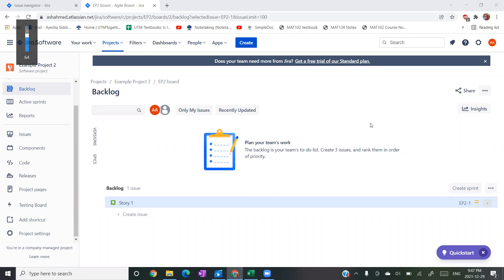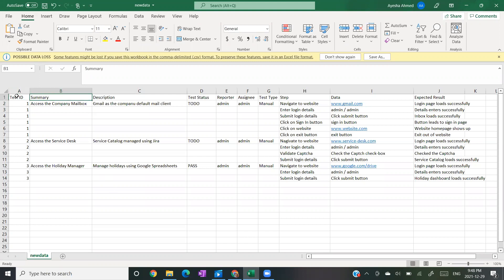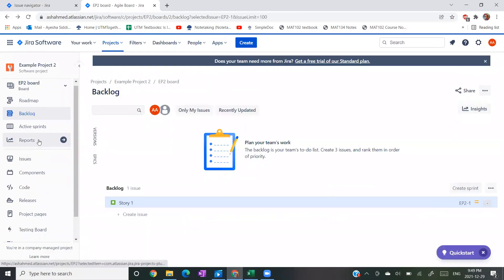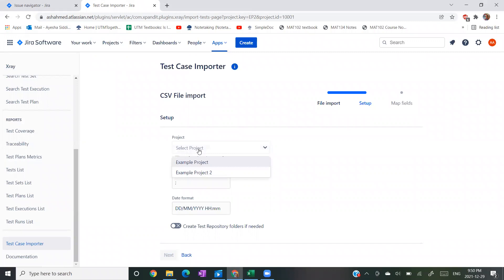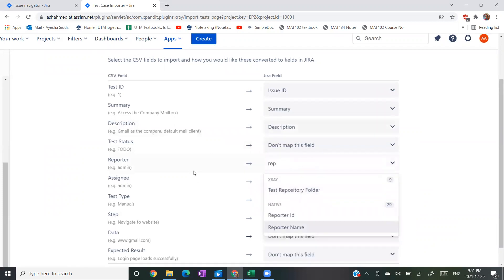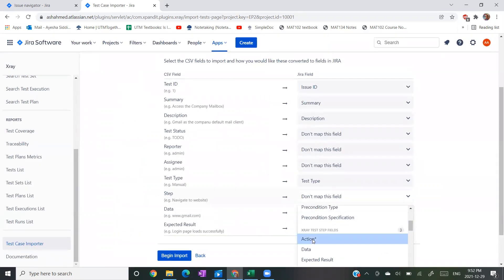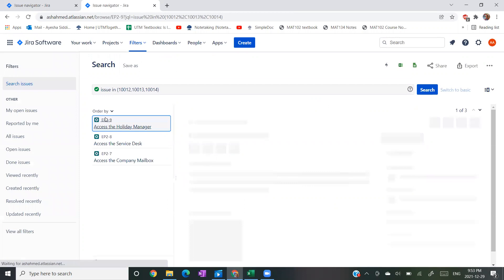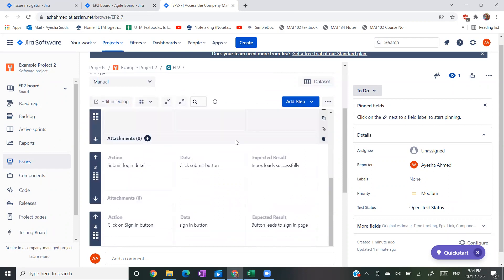How to Import Test Cases from a CSV file (Excel) to Jira Xray using Jira Xray Test Case Importer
0:00 How to Set Up CSV File
1:14 2 Ways: Test Case Importer
1:57 Import CSV file
2:28 Mapping Field Types
3:09 Test Steps
3:56 How to make Import Successful
4:25 Checking if Import is Successful
5:12 Conclusion